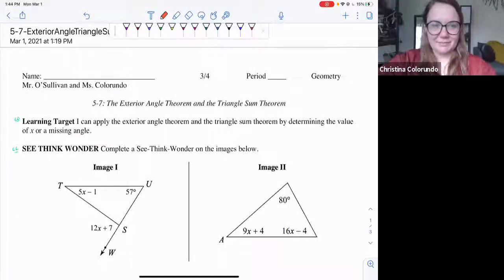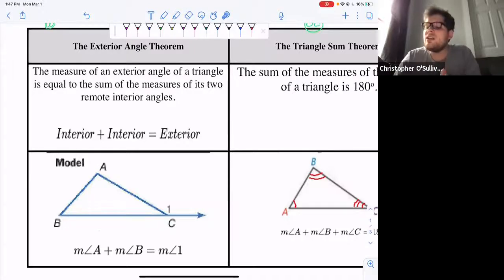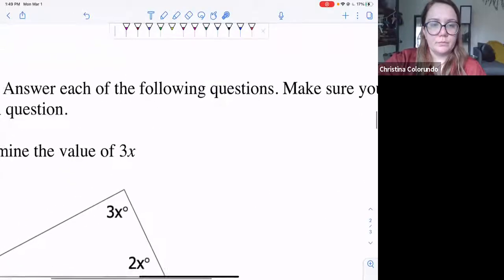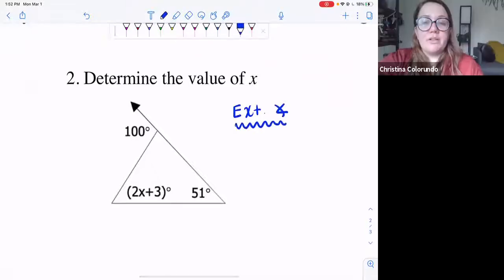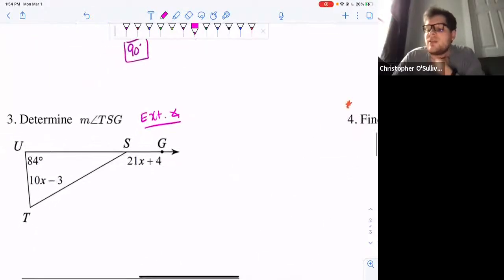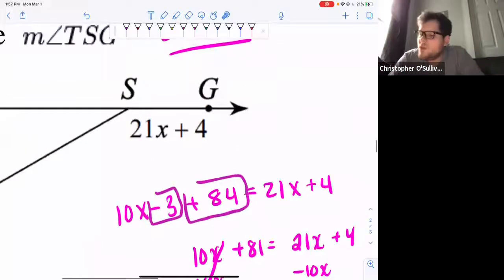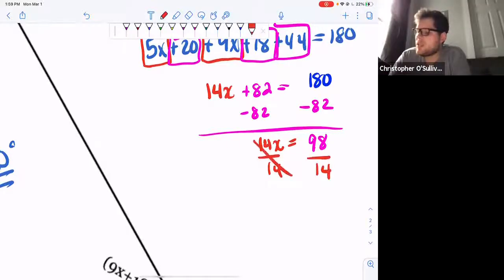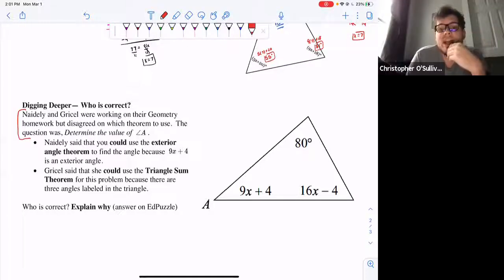5-7 Exterior Angle Triangle Sum Theorem - edPuzzle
Hi ladies,